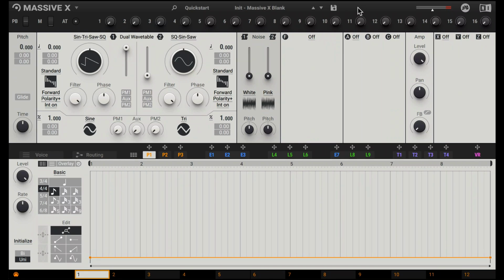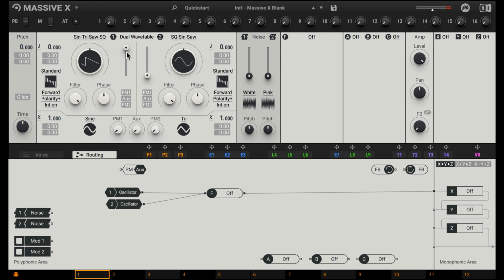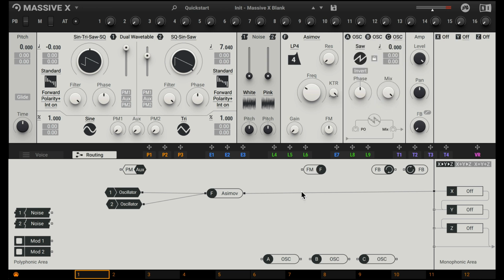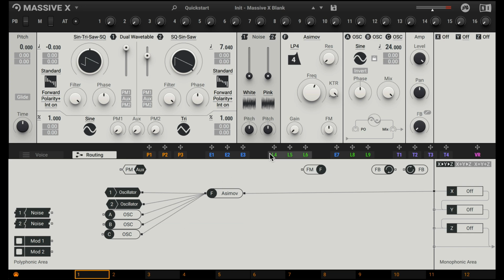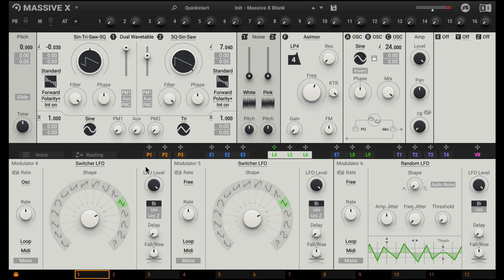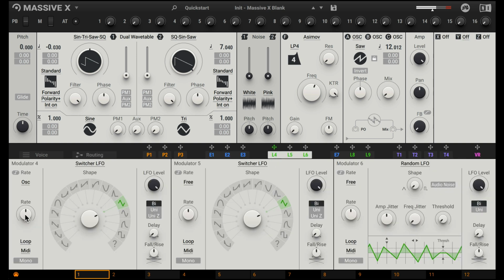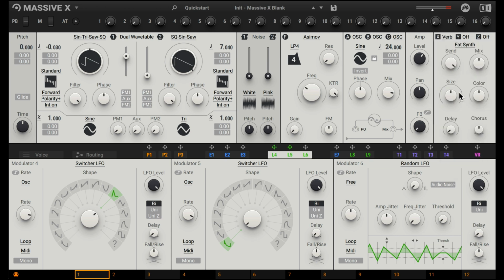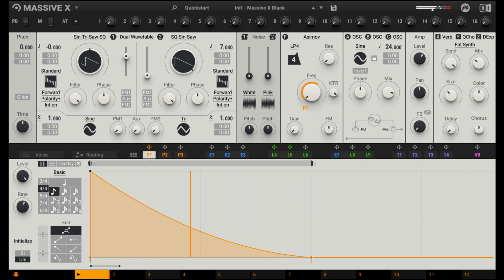Massive X Tutorials: 7 Oscillator Pluck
In this tutorial I demonstrate how to have 7 oscillators in one patch. This technique does not use Unison. You get 7 independent oscillators in Massive X.